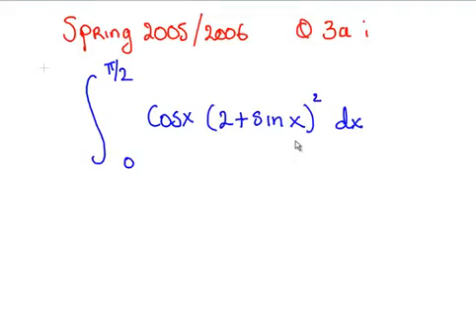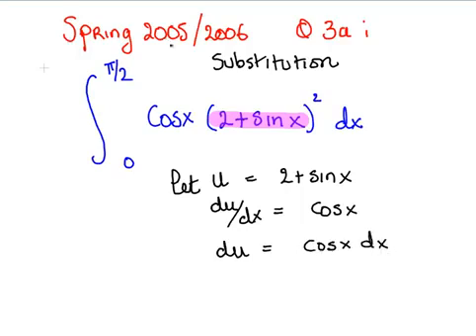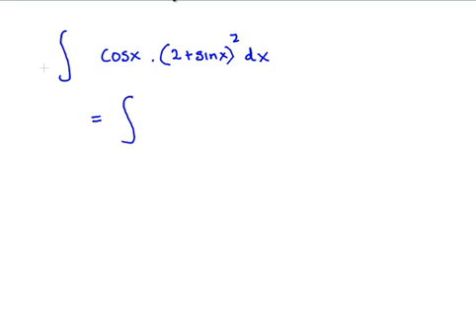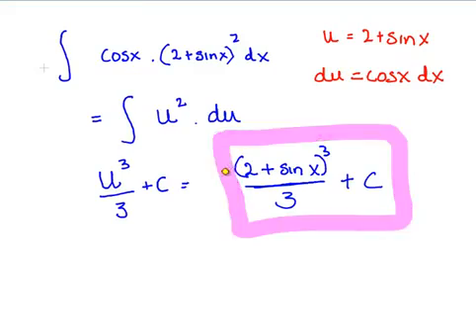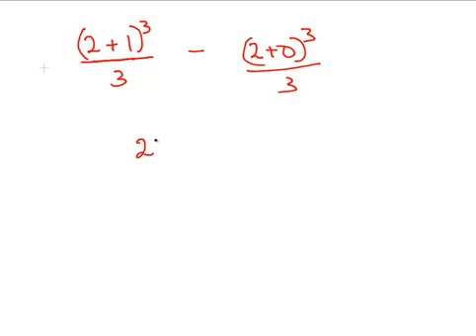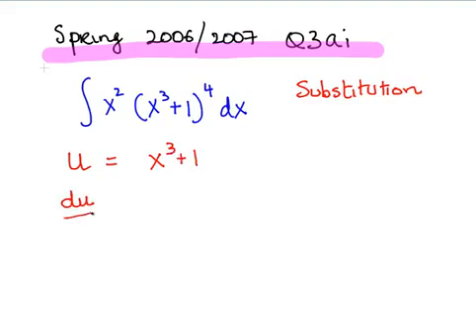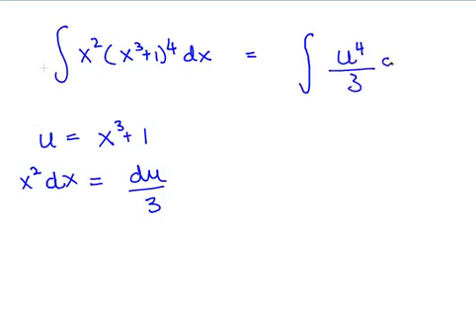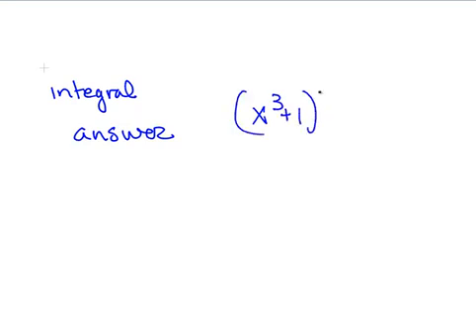Integration - The Substitution Technique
MathsResource.com | Integration - The Substitution Technique